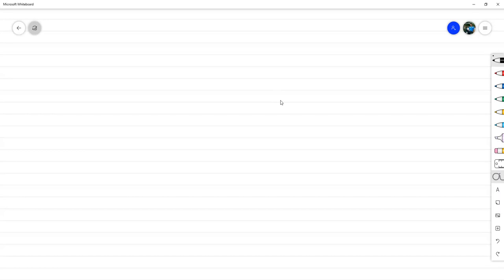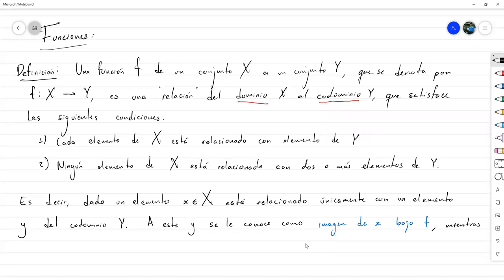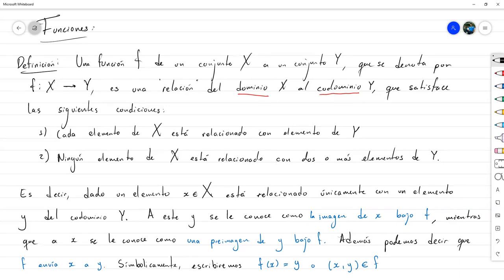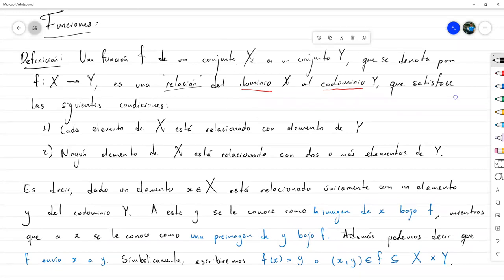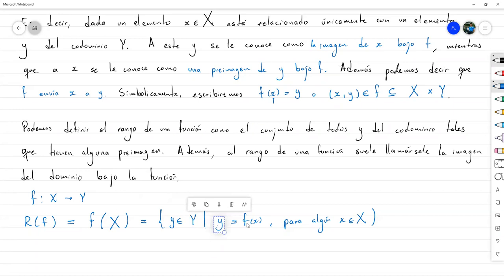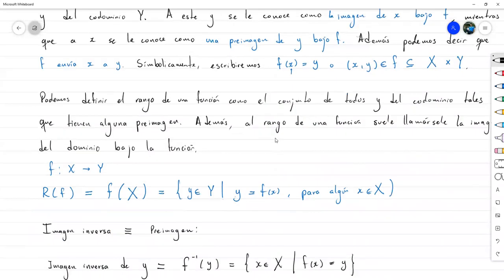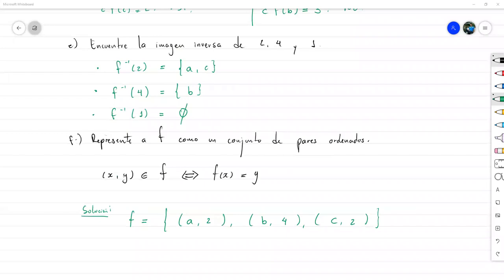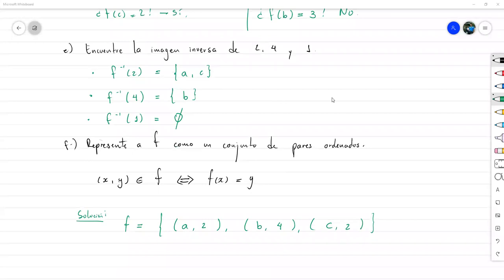Funciones: Introducción - Matemática Discreta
Estudiamos el concepto de una función y lo ilustramos con unos ejemplos. Reunión hecha vía Zoom con los estudiantes de Matemática Discreta sección 1400 en el marco del II PAC 2021 en UNAH.